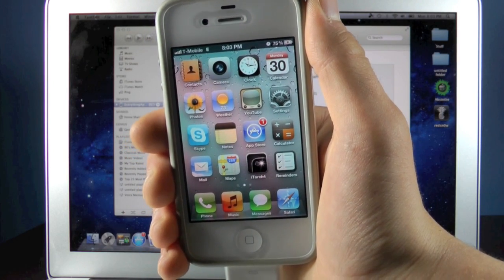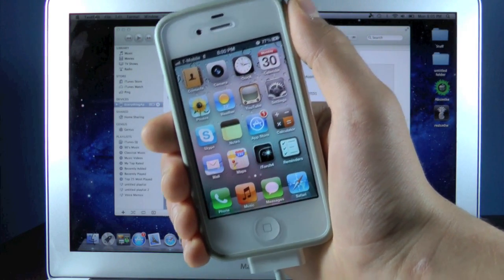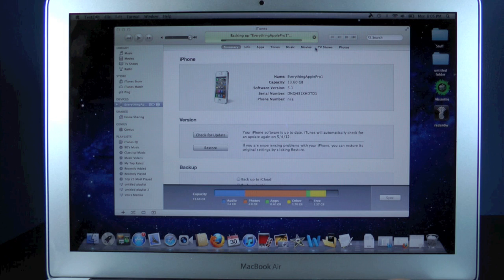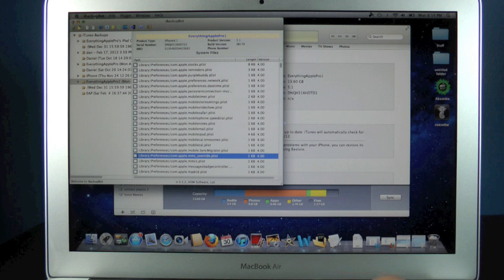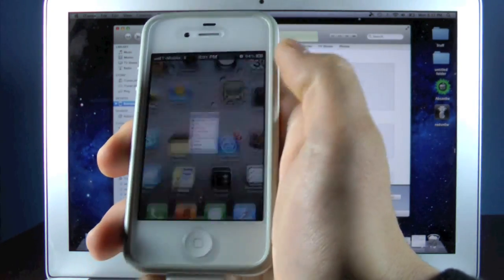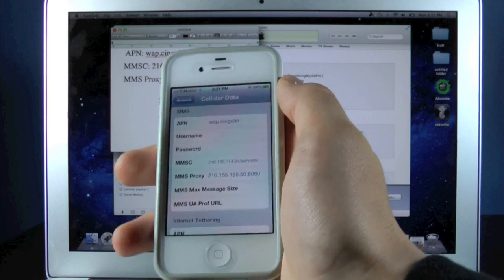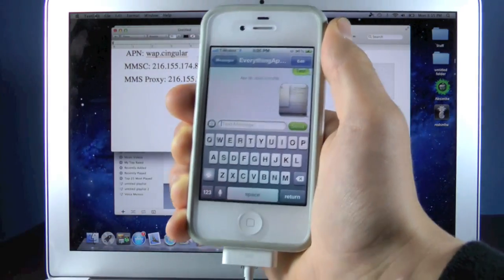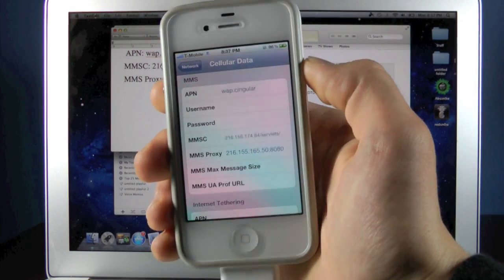How To Fix MMS on Factory Unlocked iPhone 4S/4/3Gs for Tmobile - 5.1.1/5.1/5.0.1 Picture Messaging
Finally fix MMS Picture Messaging on Your Factory Unlocked iPhone 4S, 4, & 3Gs. Also for iPhone's without a Jailbreak! Yes this will also work with Regular iPhone's that are unlocked. Works on 5.1.1, 5.1, 5.0.1, & 5.0 iPhone!